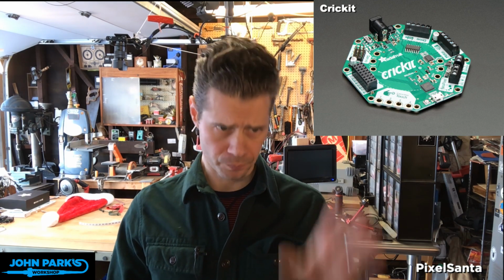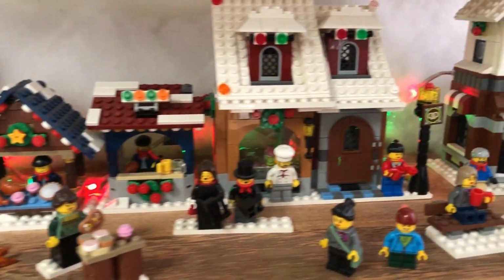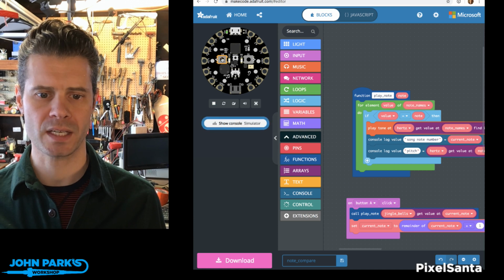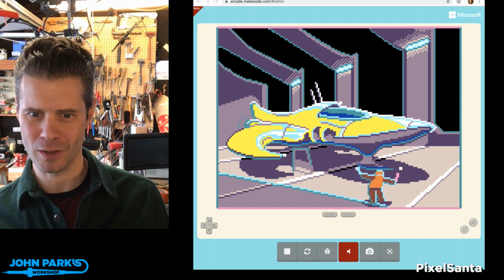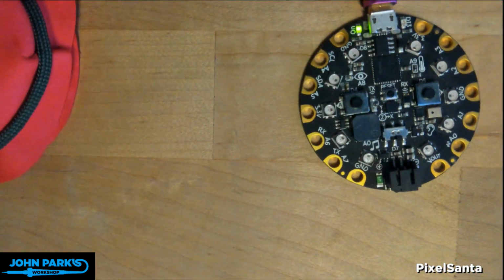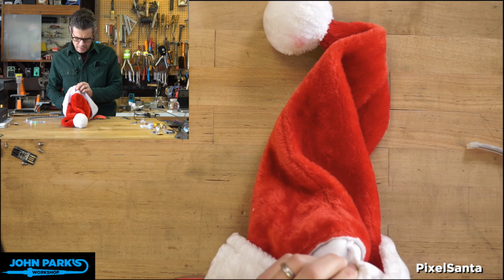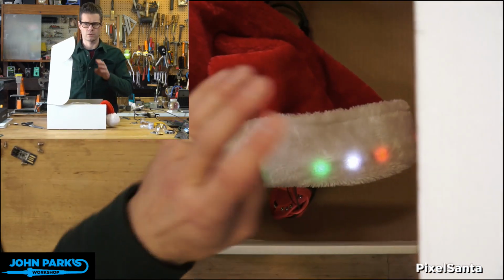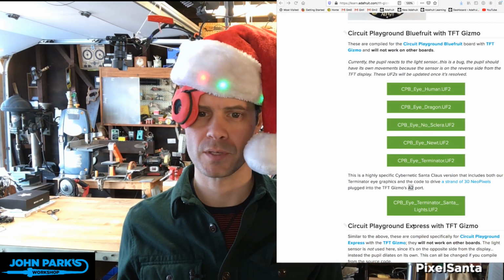JOHN PARK'S WORKSHOP LIVE 12/19/19 Pixel Santa @adafruit @johnedgarpark